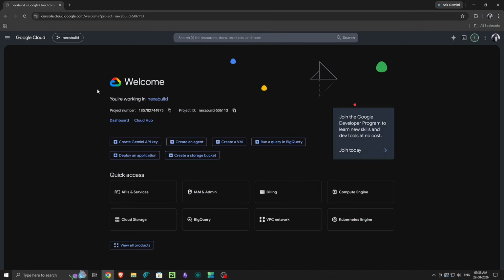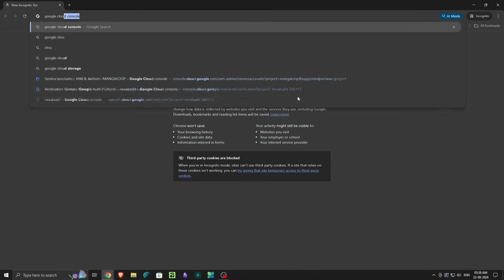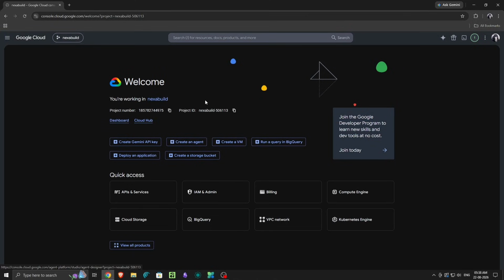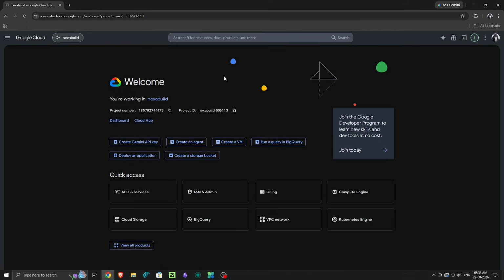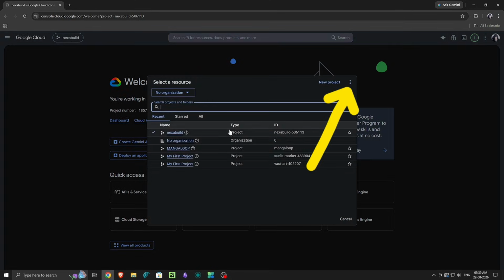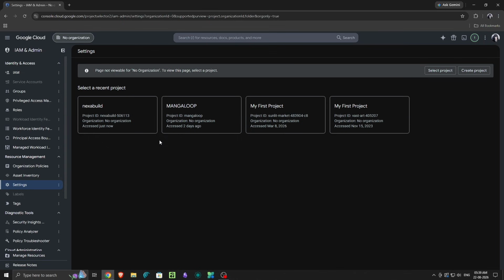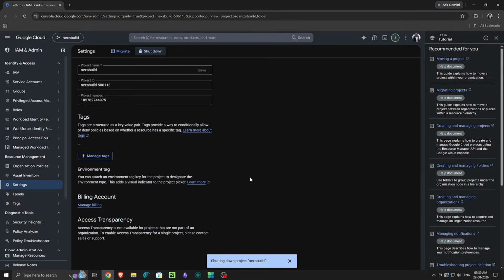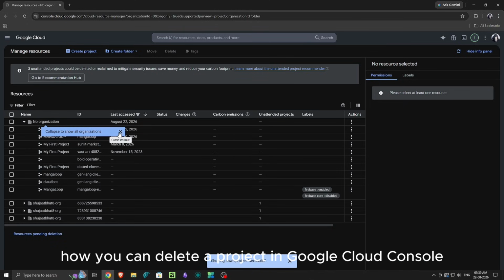How to Delete a Project in Google Cloud Console (Step-by-Step)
In this video, I’ll show you how to delete a project in Google Cloud Console step by step.

If you created a Google Cloud project for testing, APIs, Firebase, or another application and no longer need it, this tutorial will show you where to find the project settings and how to delete the project.

In this video:

How to open Google Cloud Console

How to select your project

Where to find project settings

How to shut down/delete a Google Cloud project

What happens after deleting a project

Important things to check before deleting

⚠️ Important: Deleting a Google Cloud project can disable or remove the resources associated with that project. Make sure you no longer need the project or its resources before confirming deletion.